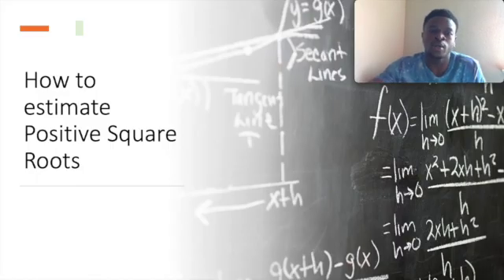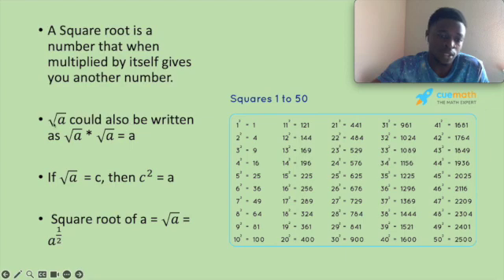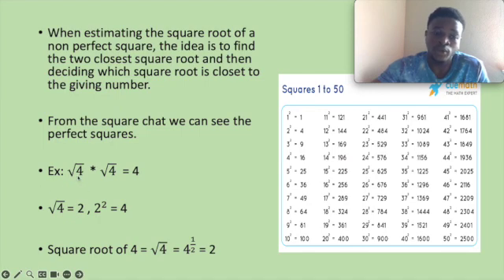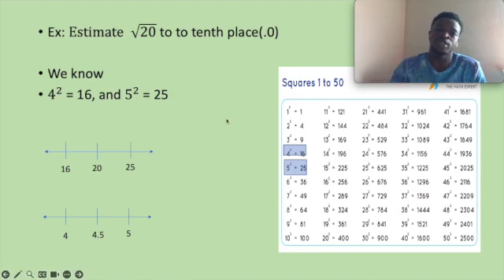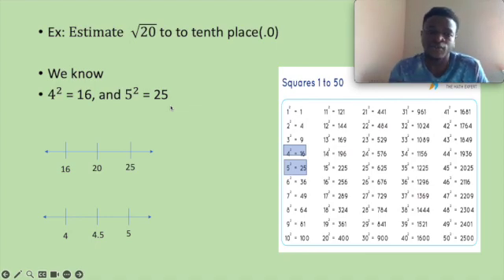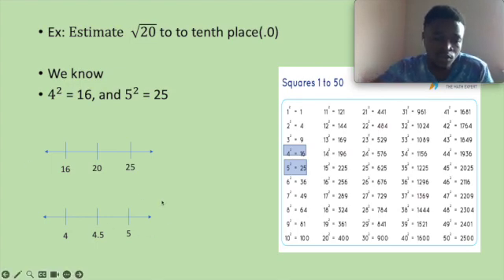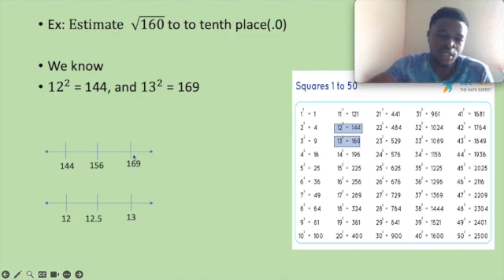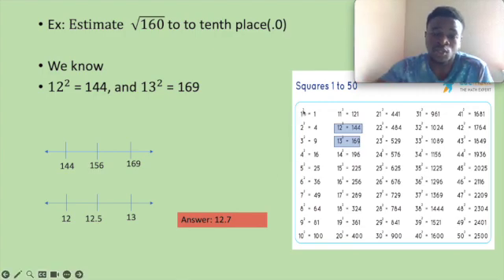2: Estimating squares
In this video, I go over the perfect squares and estimating squares.
I go over the terms, and different ways squares could be represented.
I have two examples and explanations on how to solve each.